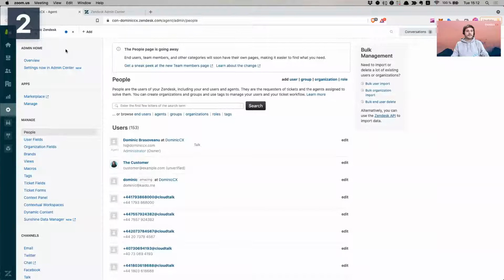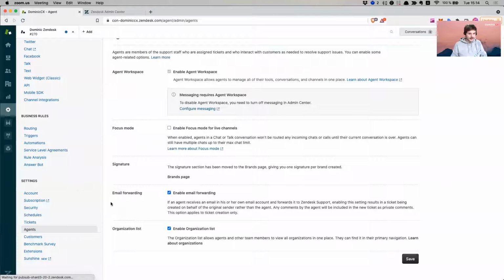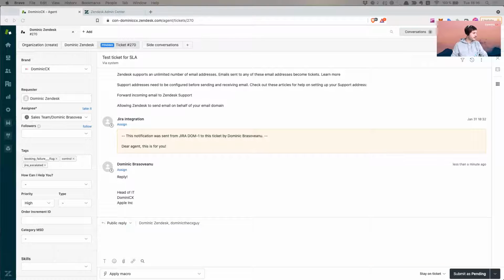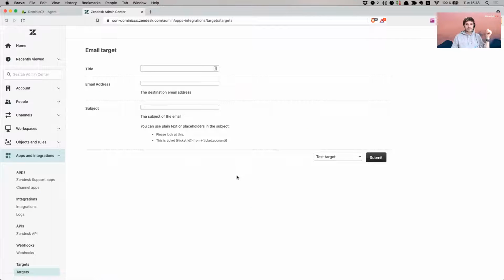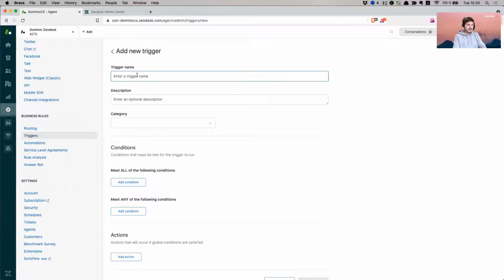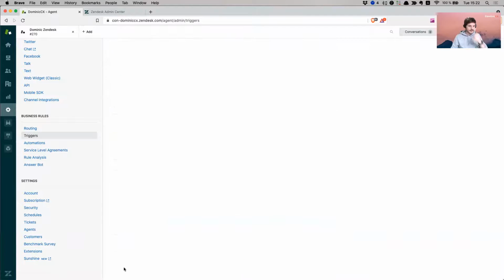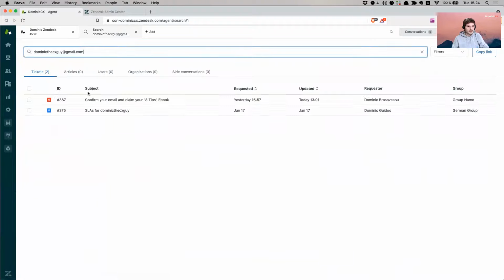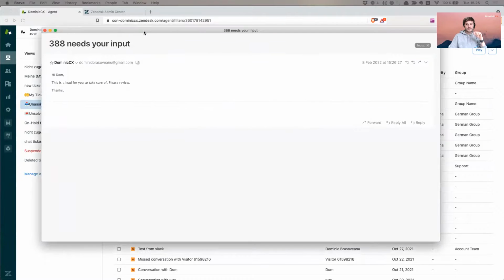How To Forward An Email In Zendesk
About the course:
🏅 €9000 worth
🏅 17 videos
🏅 12h+ footage